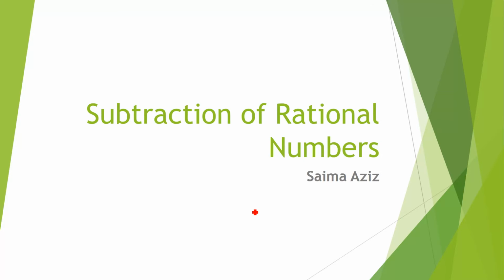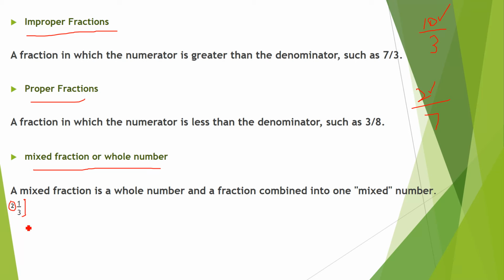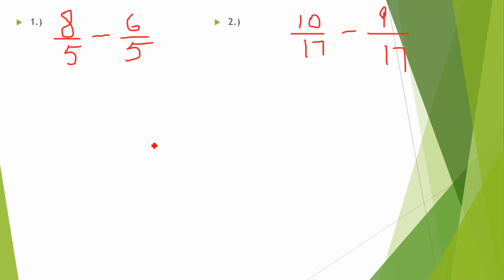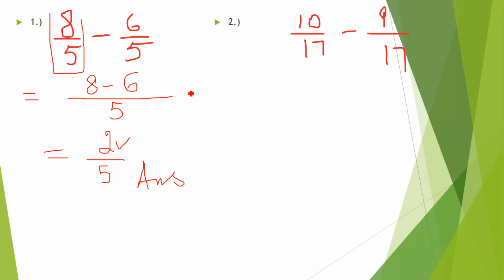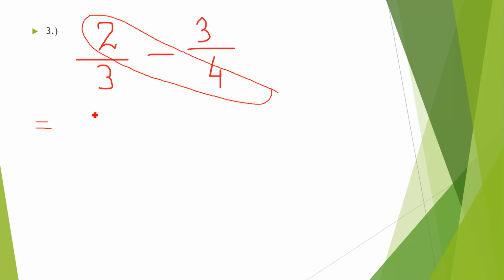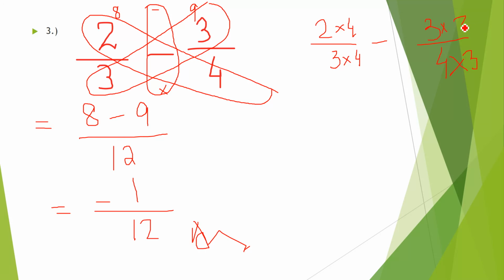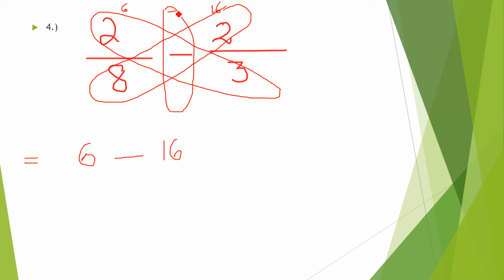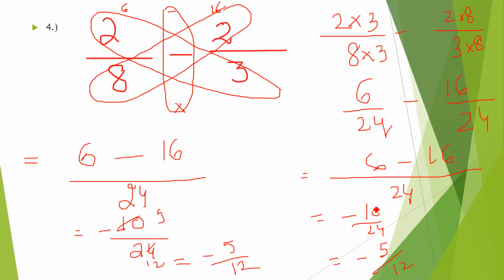Subtraction of Rational Numbers In English Saima Academy